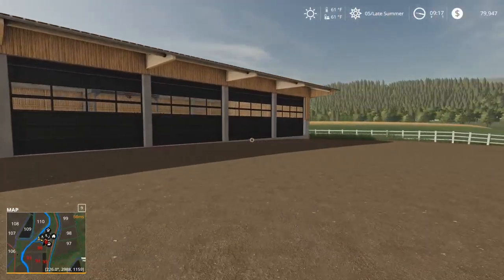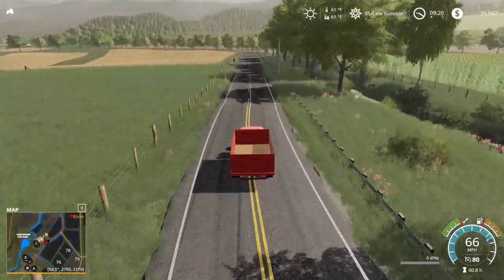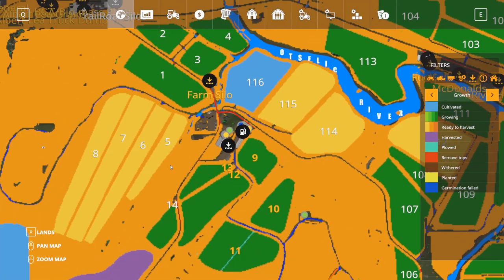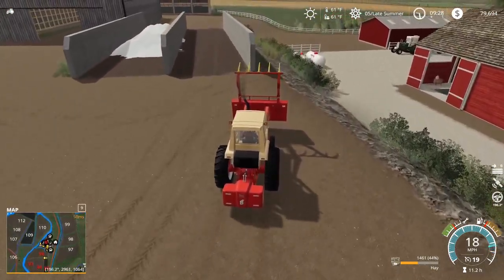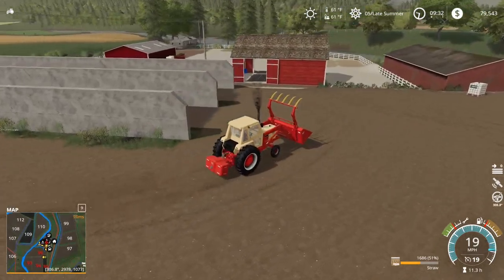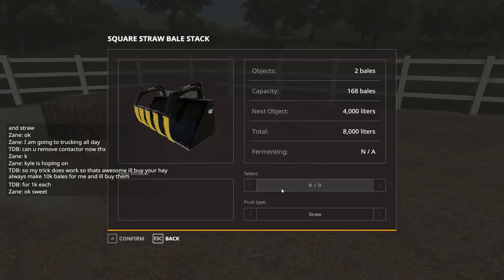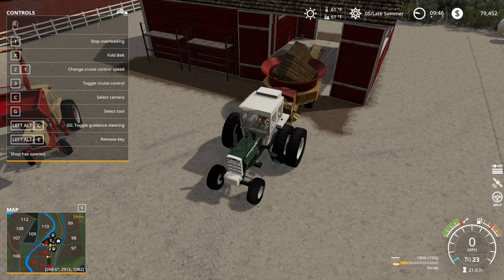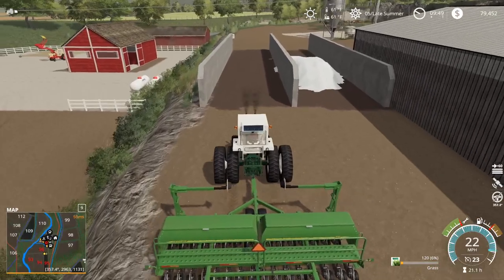WHAT DO WE HAVE HERE A HAY GRINDER | FS19